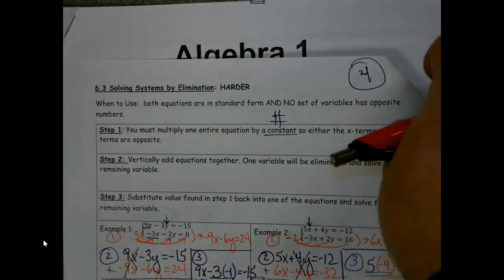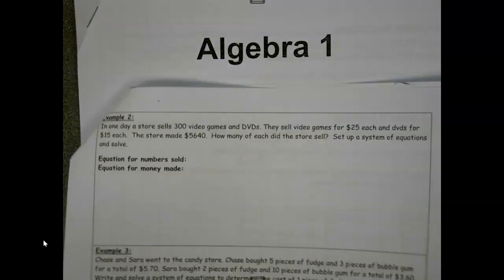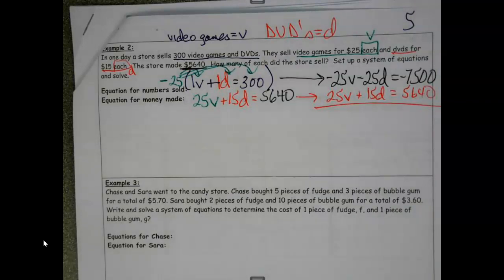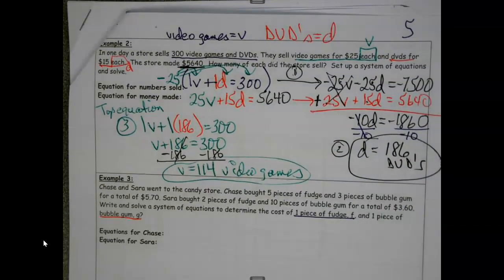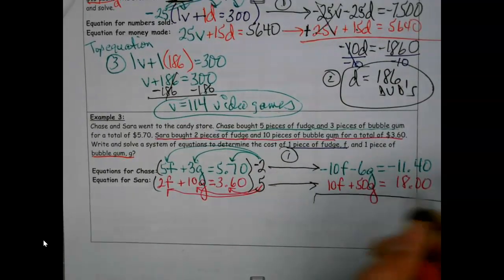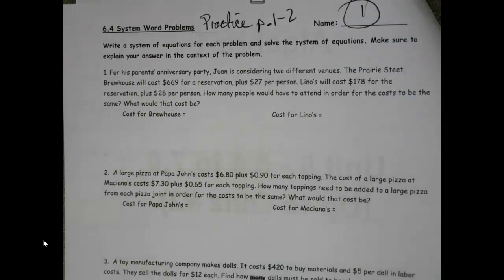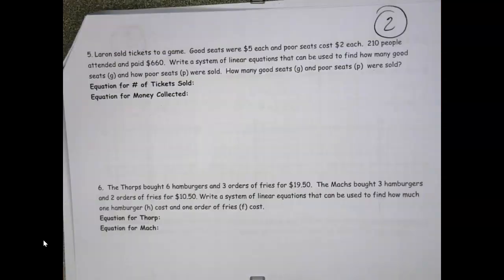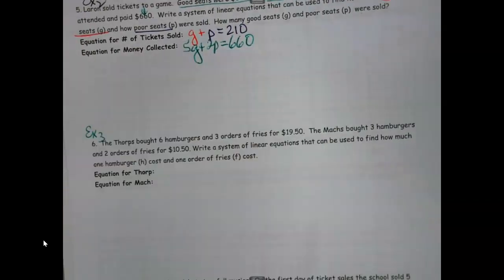A1 - U6 - 6.4 - Systems of Equations Word Problems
Today we use our elimination skills to start work on solving word problems for systems of equations!  Do well with these and the practice will be easy!